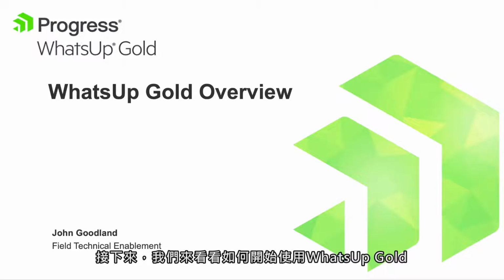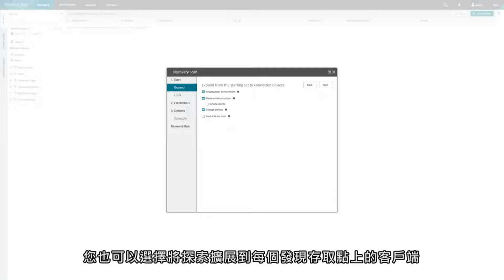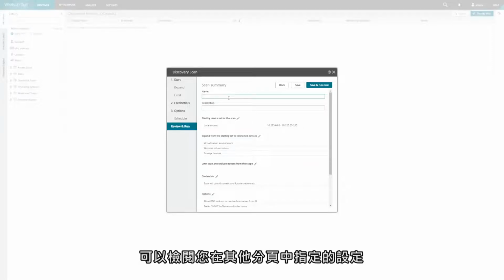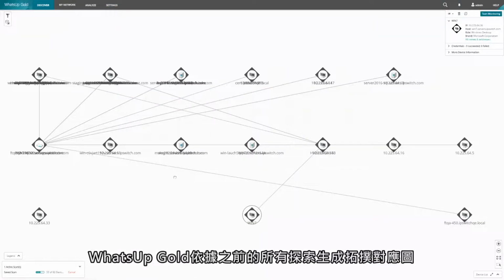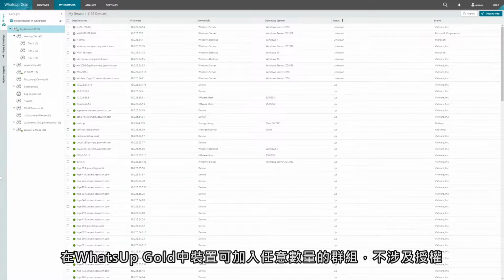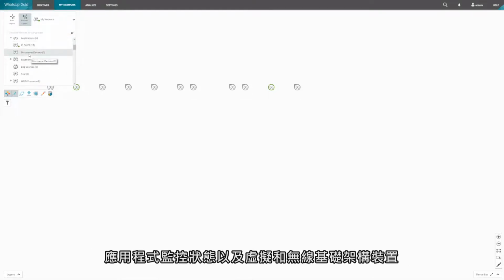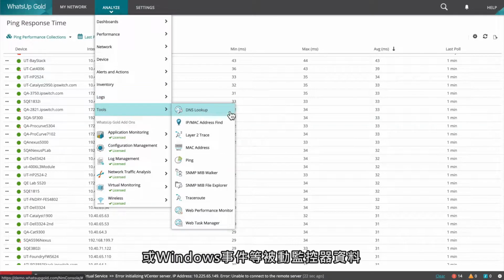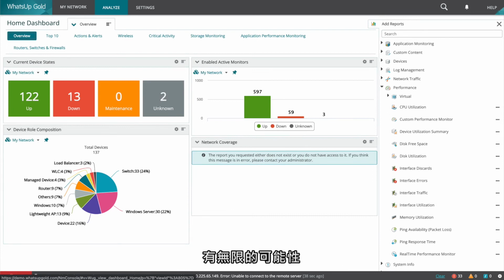WhatsUp Gold 內部部署的網路監控解決方案Demo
觀看 WhatsUp Gold 解決方案如何能協助您減少停機時間，在使用者發現問題之前先向您示警，而且有助於高效率的分析根本原因。